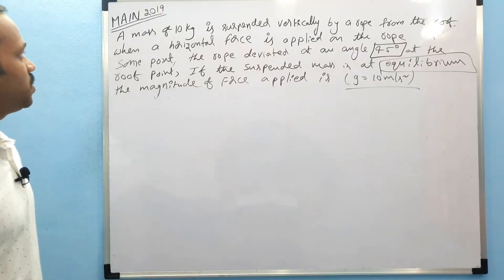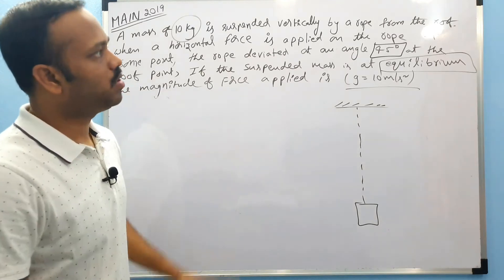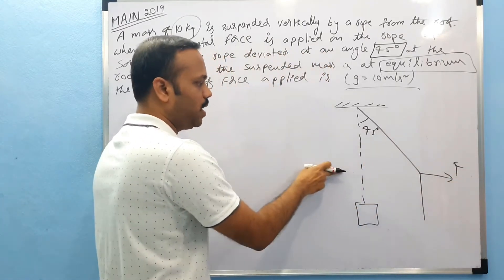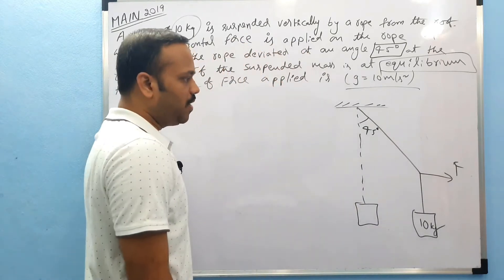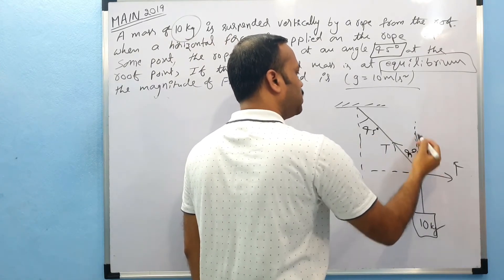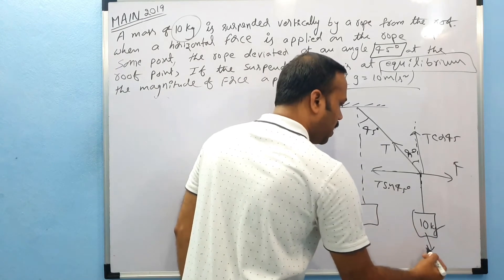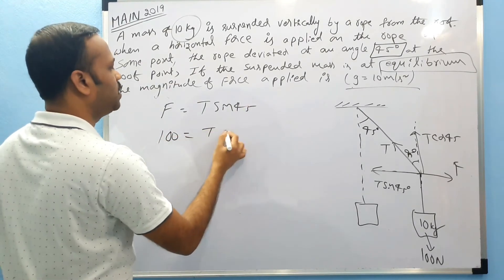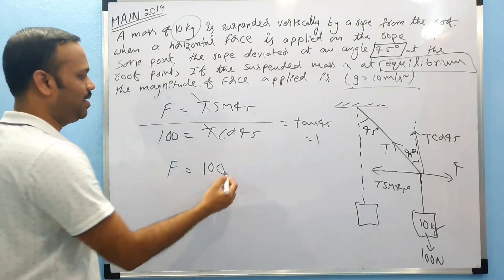Laws of motion Q 01: JEE MAIN 2019 09th jan evening || Previous questions chapter wise solutions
any amount you choose to give will be greatly appreciated.
‐ A mass of 10 kg is suspended vertically by a rope from the roof. When a horizontal force is applied on the rope at some point, the rope deviated at an angle of 45 at the roof point. If the suspended mass is at equilibrium, the magnitude of the force applied is (g=10ms2)

JEE MAIN 2019 09th jan evening || Previous questions chapter wise solutions ||

Laws of motion MAINS 2019 chapter wise solutions, old papers solutions, previous questions solutions, useful for all compitative exams after class 12 JEE MAINS, NEET EAMCET AIIMS BITSAT

To consult me, on call or video call download and search kvsk physics